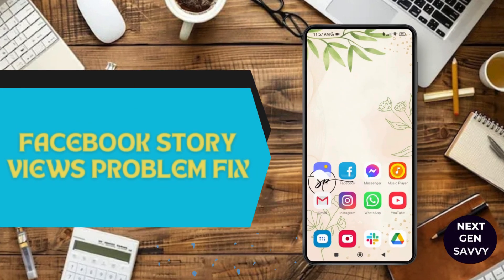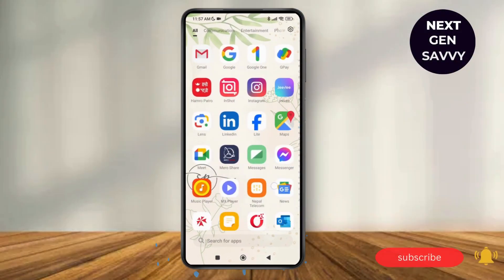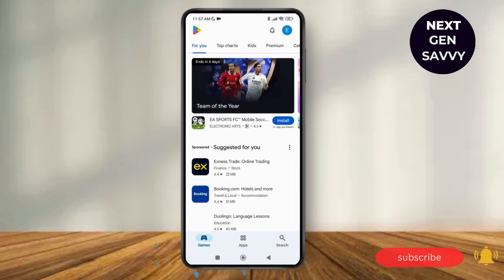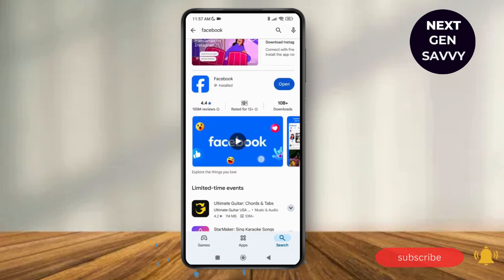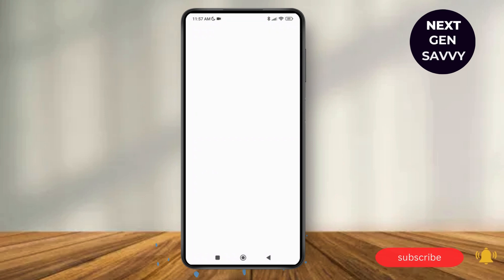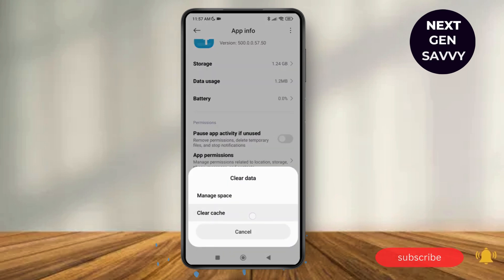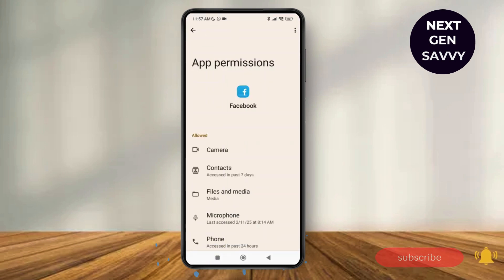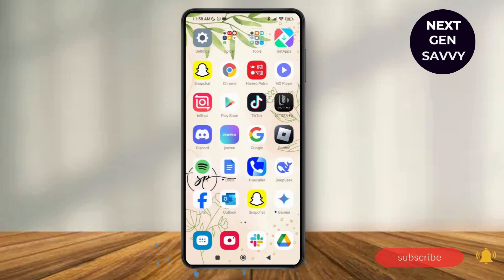Facebook story views problem fix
Welcome to our step-by-step guide on fixing the "Facebook Story Views" problem! Are you experiencing issues with your Facebook Story views not showing up or disappearing? This video is for you! We'll walk you through troubleshooting steps to solve the Facebook Story views issue, ensuring your posts are properly displayed and you can track your viewers. Whether you're unable to see who viewed your story or facing a glitch, this guide will help you resolve the problem quickly and efficiently.

In this video, you'll learn:

How to fix Facebook Story views not showing
Troubleshooting steps for Facebook story view issues
Why your Facebook Story views are not updating
How to solve the problem of Facebook Story viewers not showing
Tips to fix glitches with Facebook Story views